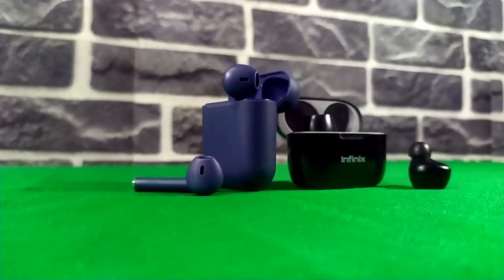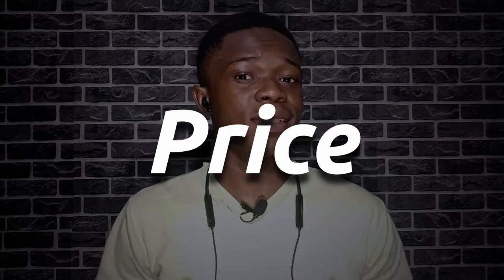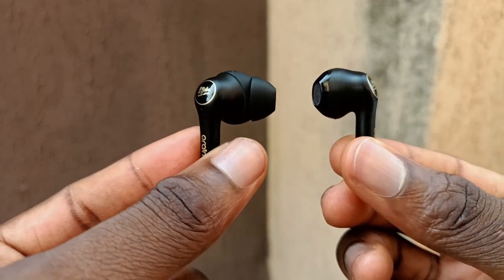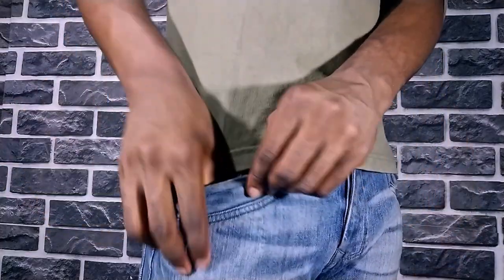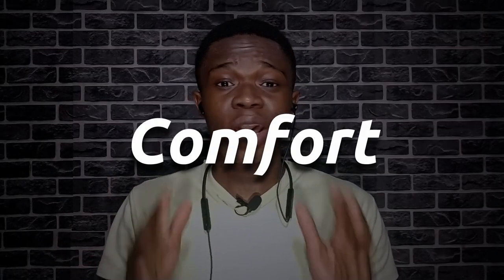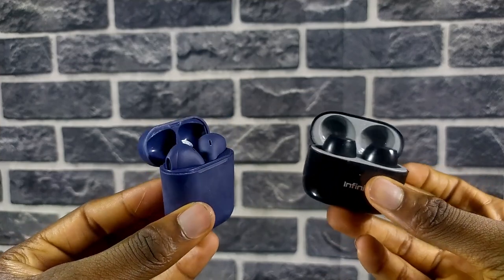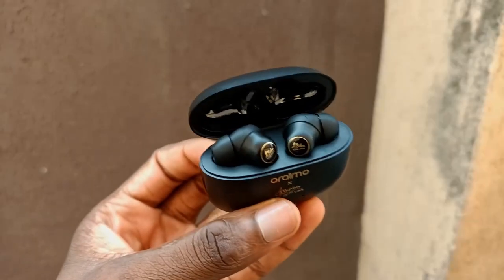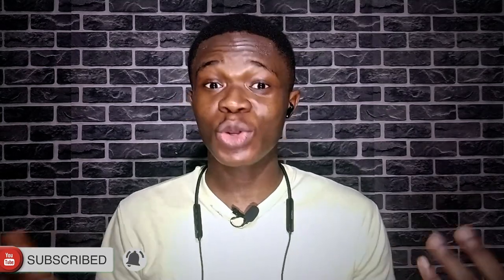Neckbands vs TWS Earbuds - Which One Should You Buy? (English)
Neckbands VS True Wireless Earbuds. Both of them work wirelessly but weirdly neckbands still have wires. Anyway, in this video I’m going to be comparing both of them to find out which is right for you. The one you should buy.

=== Chapters ===

00:00 = Intro

00:35 = Similarities
01:00 = Pricing
01:37 = Convenience and Portability
02:53 = Comfort
03:30 = Battery life
04:04 = Which one to buy? Verdict

05:04 = Outro